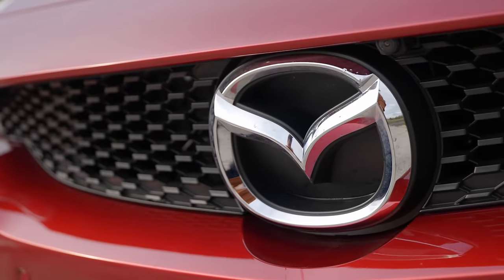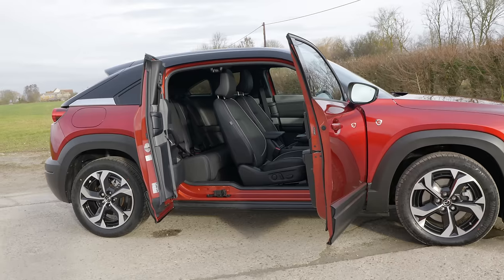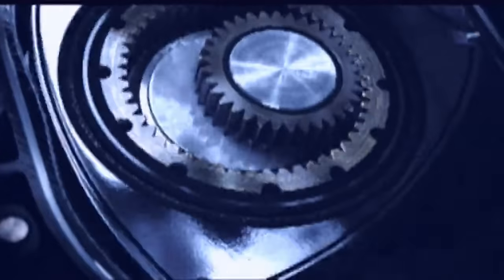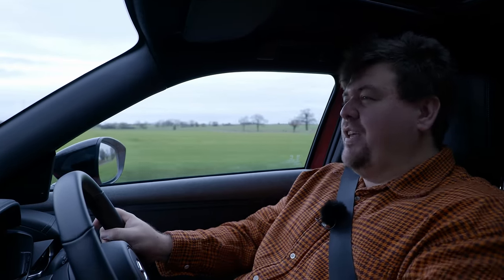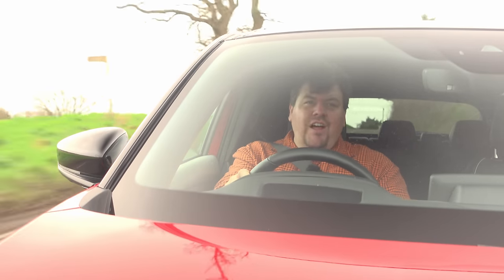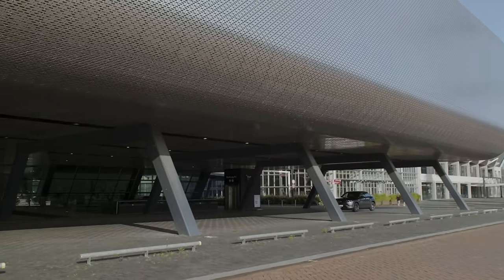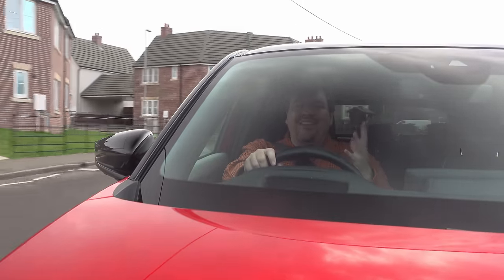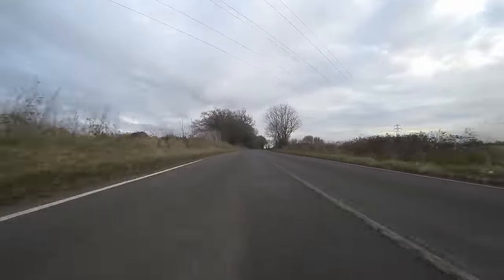How Did Mazda Get it So Wrong? Why The MX-30 R EV is one Hybrid to AVOID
Today, the Mazda MX-30 R EV. A car that on paper makes a lot of sense, and even appeals to petrolheads. But one that in reality is a bit of a mess.

Equipment Used:
Panasonic S1H Camera